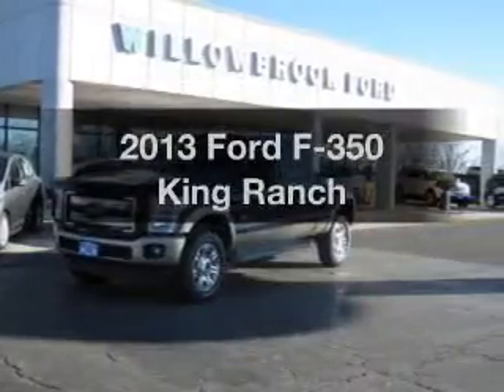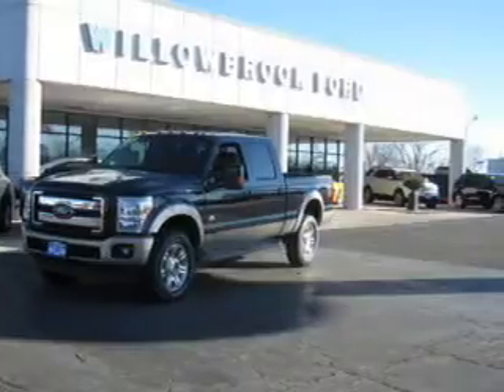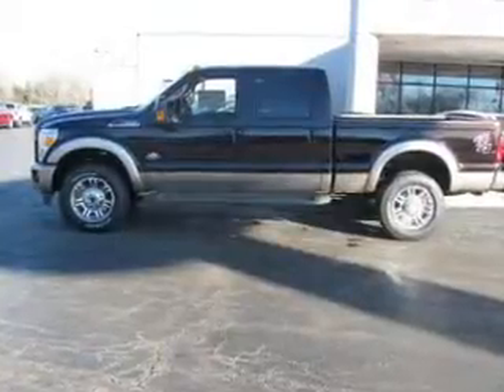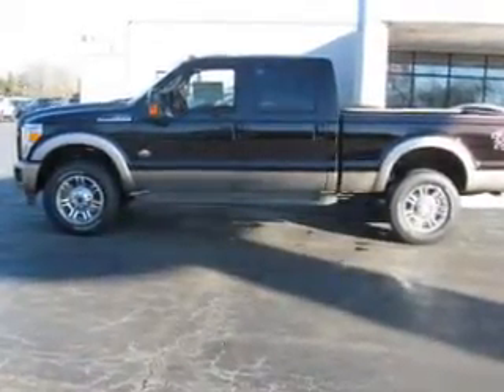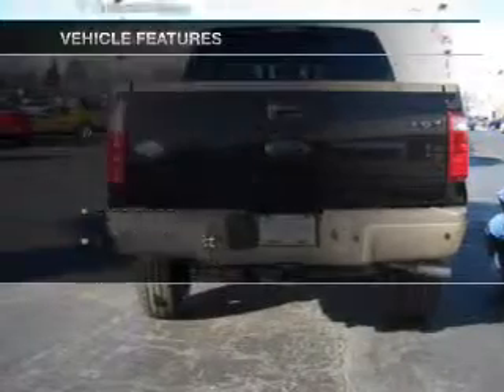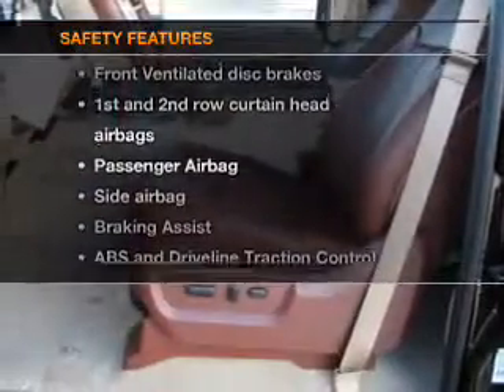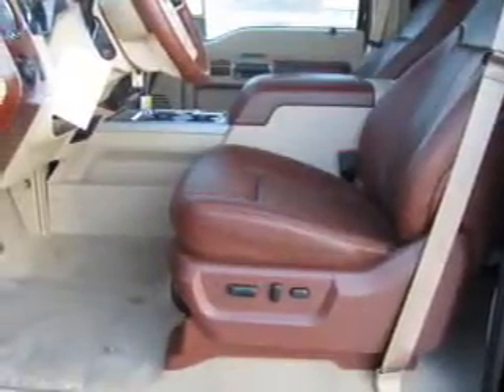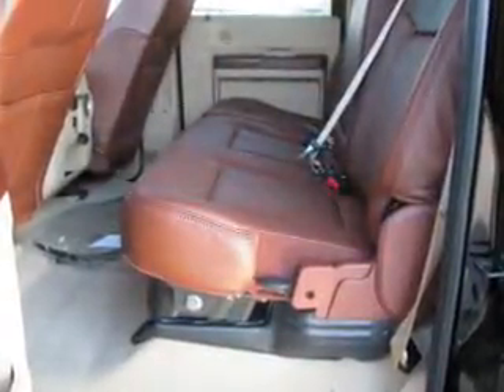2013 Ford F-350 - Willowbrook IL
Year: 2013
Make: Ford
Model: F-350
Trim: King Ranch
Engine: 6.7 liter 8 cylinder 32 valve
Transmission: 6-Speed Automatic
Color: Kodiak Brown Metallic
Mileage: 4
Address:
7301 S. Kingery Hwy Rte 83